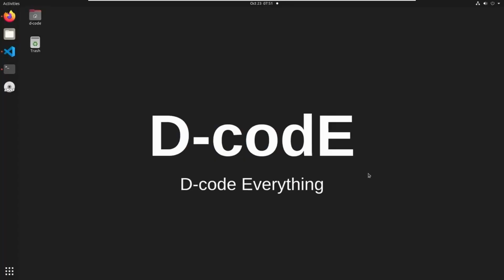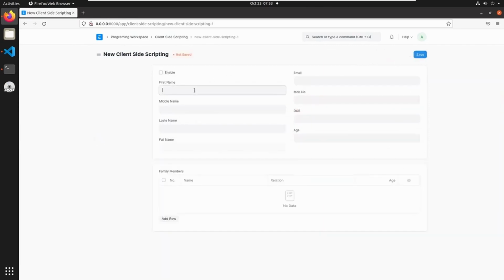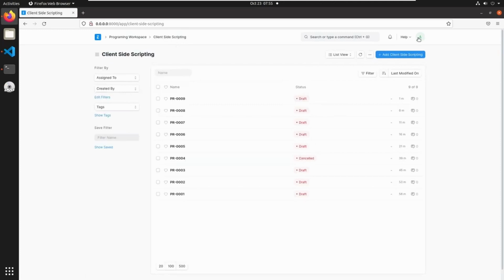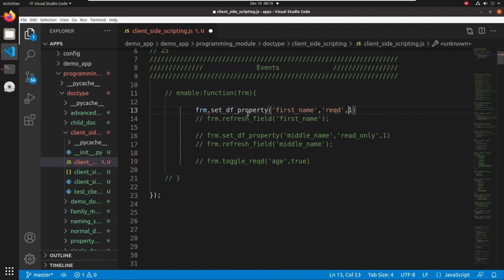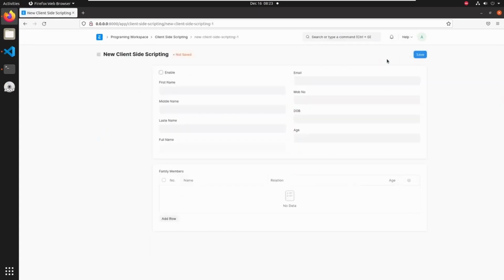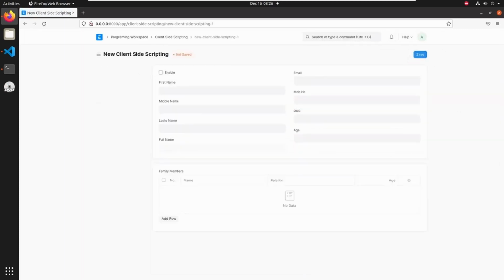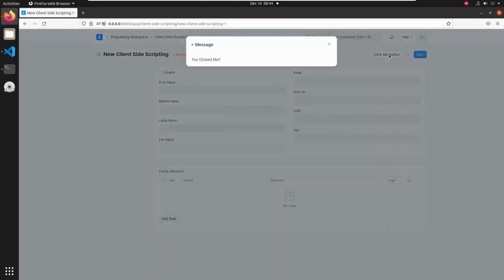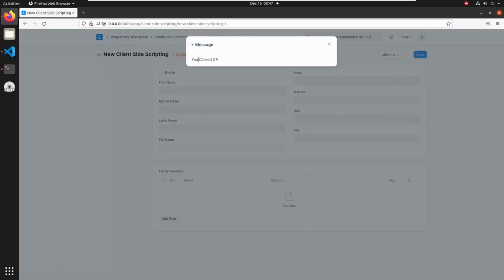Client Side Scripting || set_value & add_child || set_df_property || add_custom_button